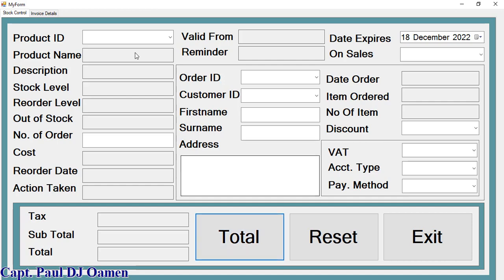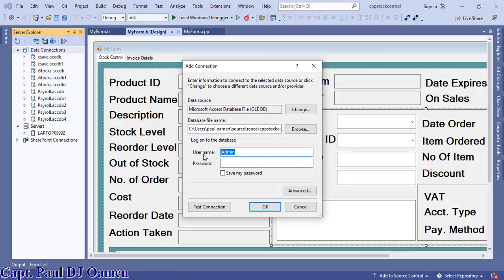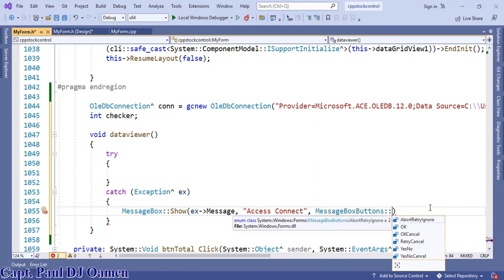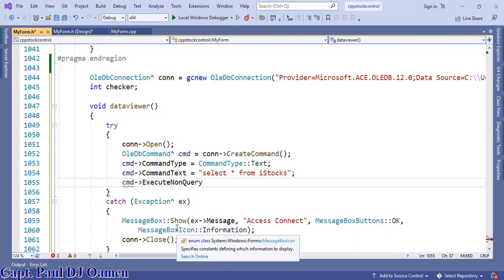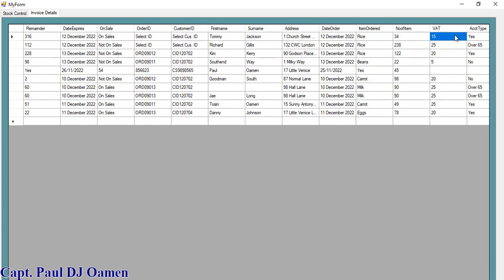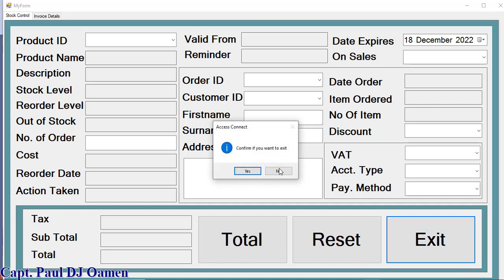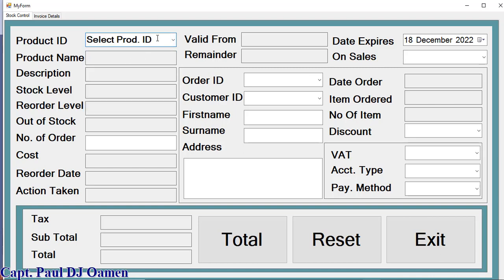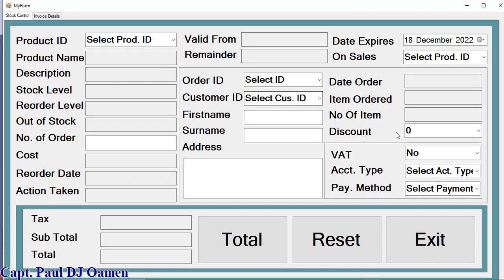How to Create a Stock Management System using Microsoft Access in Visual C++ - Part 2 of 3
How to Create Stock Management System with Microsoft Access Database Connection in Visual C++ is a very good tutorial for beginners, functions used include, using IF Statements,  For Loop, While Loop, IF statement, and validation. Excellent tutorial for beginners.

Channel Members can Download the Stock Management System with Microsoft Access Database Developed in C++ source code, and modify it for their own personal use. Plus one other source code per month. Total - 2 Source codes Per Month, only: